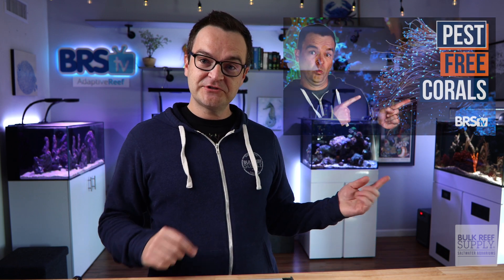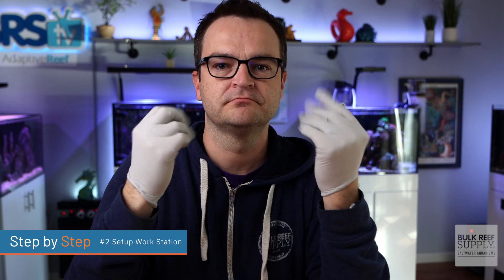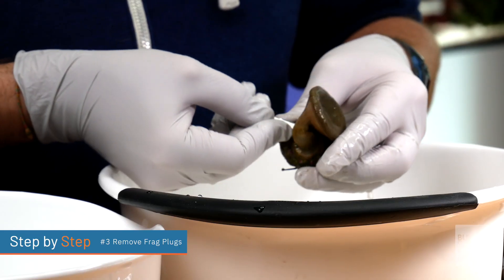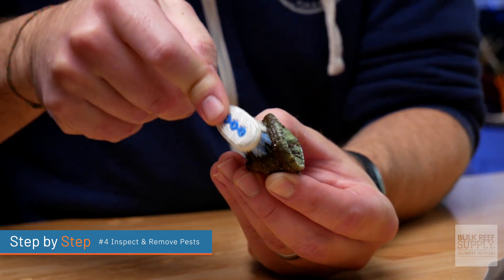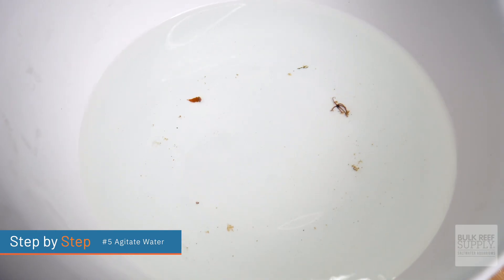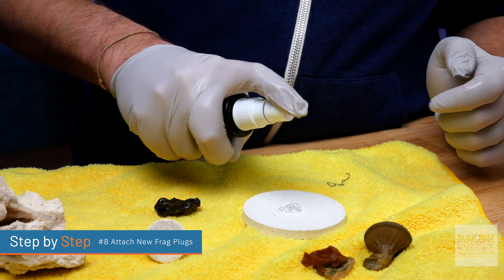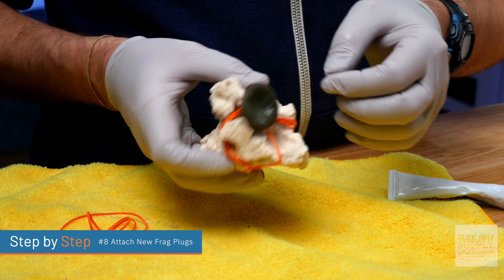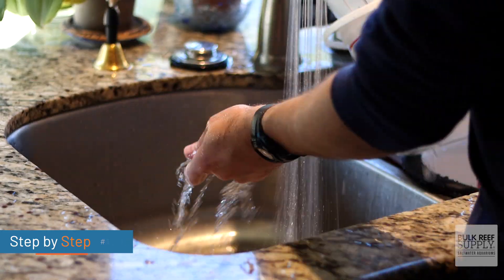10 Coral Dipping Steps to Keep Pests OUT of Your Reef Tank! EP: 44b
Kick coral pests to the curb BEFORE they enter your aquarium! Keeping unwanted pests and algae out of our beloved reef tanks is paramount to success and Matthew is here to walk us through dipping our coral. An ounce of prevention is worth a pound of cure! .

Did you miss out on Episodes 34a & 44a? We have you covered!

00:00 - Open
00:36 - Drip & Temperature Acclimation
00:52 - Setup Work Station
01:39 - Remove Frag Plugs
02:34 - Inspect & Remove Pests
03:53 - Agitate Water
04:35 - Rinse Coral
04:54 - Inspect & Remove Pests
05:02 - Attach New Frag Plugs
06:53 - Quarantine Corals
07:18 - Rinse Gear